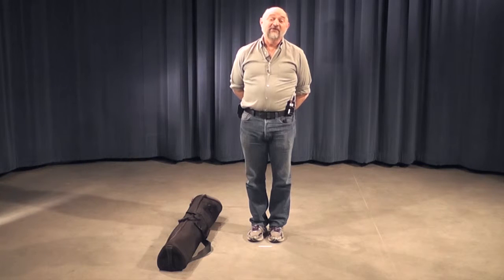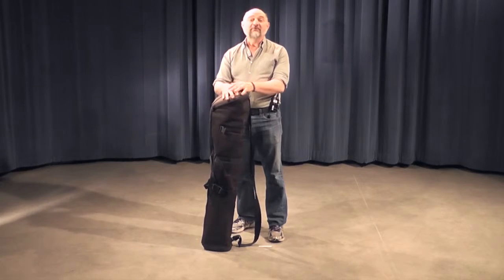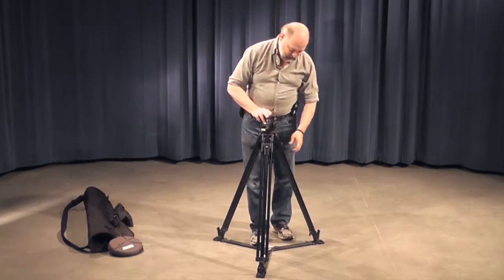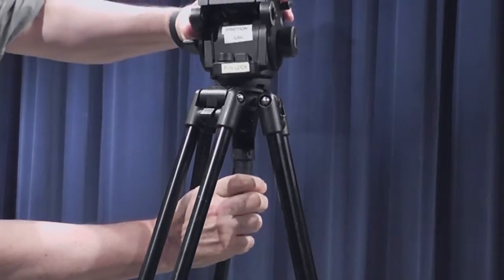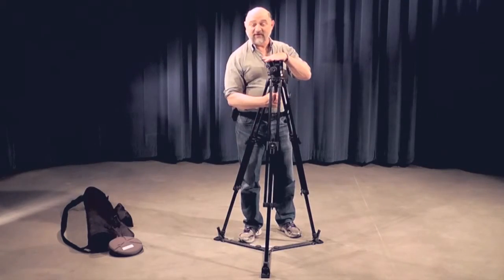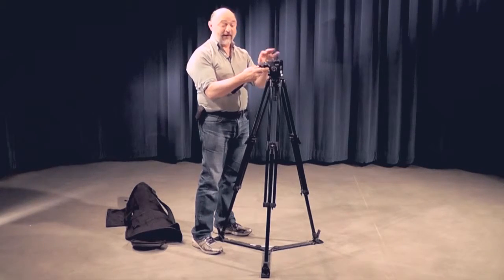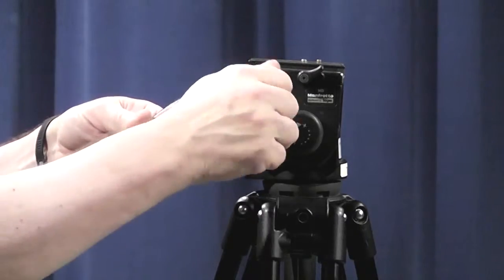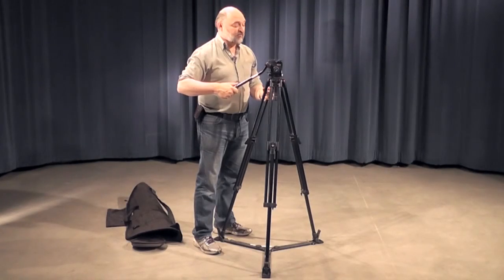SC Currents Quickstart Large Tripod